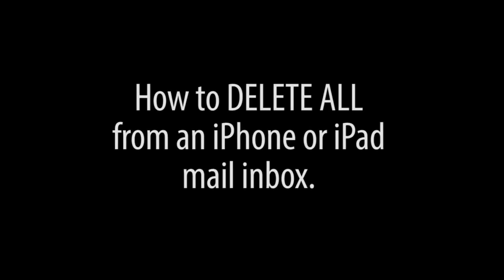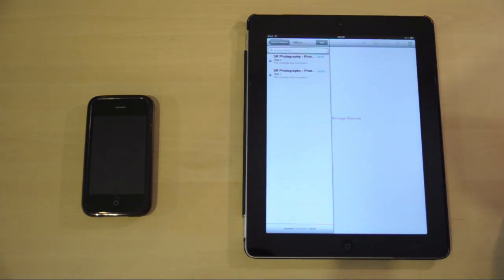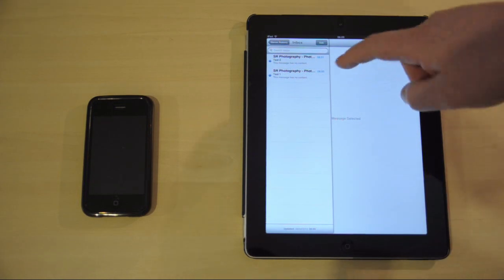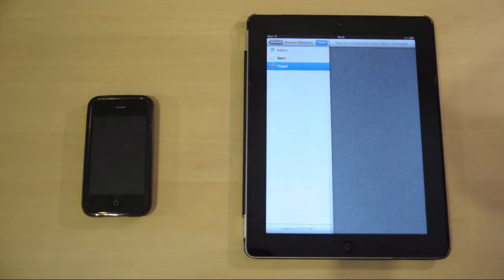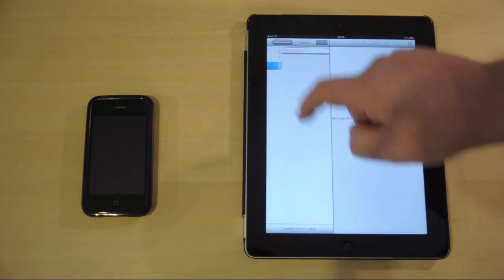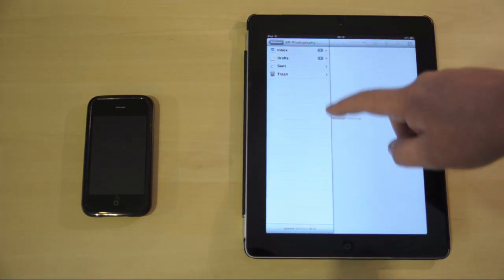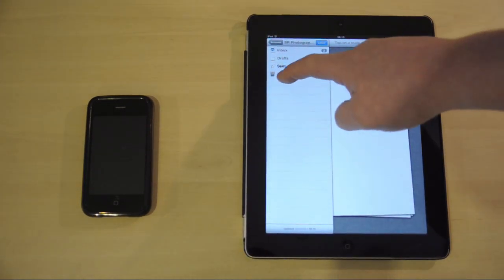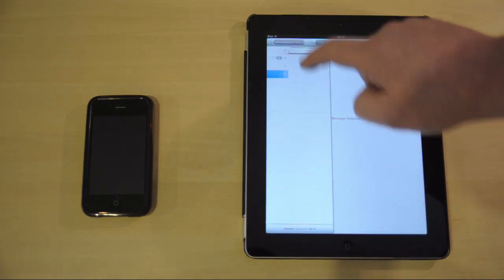iPad iPhone iPod eMail inbox Delete ALL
As Apple do not provide the facility to delete ALL the emails in your idevice in box, here is a quick and simple workaround to 'select all' and 'delete all' the in box email.

***Update From Feedback***

If you have many emails to remove then please try holding the move button longer, say 10sec per 250 emails.

I think it may work more reliably on the iPad compared to iPhone or iPod.

This will work fine on a standard non jail broken device.

Step by step for many deleting e-mails 200+.

1. Watch the video
2. When you Edit - Select - Hold Move - Deselect
    Keep holding Move for 10 to 30 sec if you have between 200 and 1000 e-mails to move
3. WAIT
    On then next screen when shown all the folders wait until all the emails are stacked, typically up to 30 sec for a lot of emails.
4. Select Trash folder
5. Go to trash and delete all as in the video.